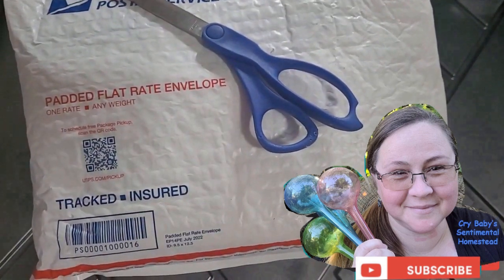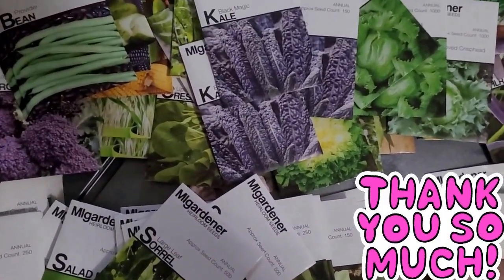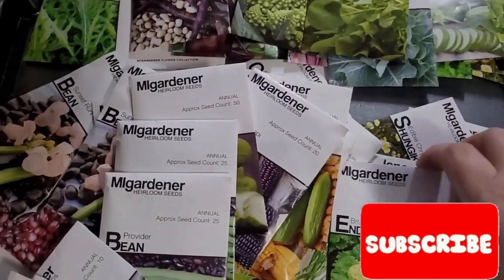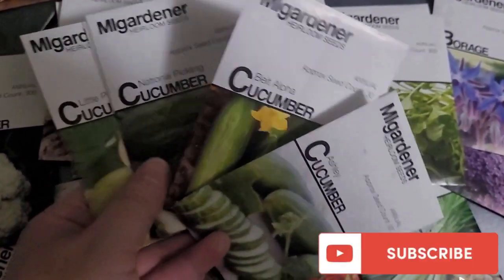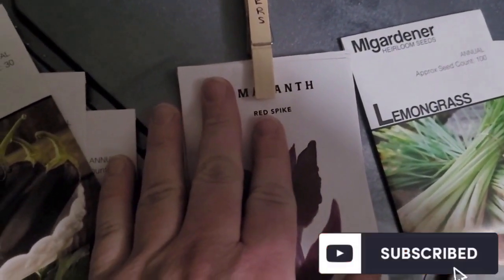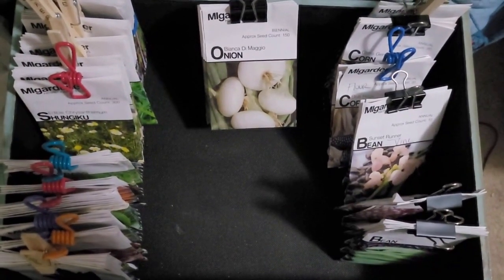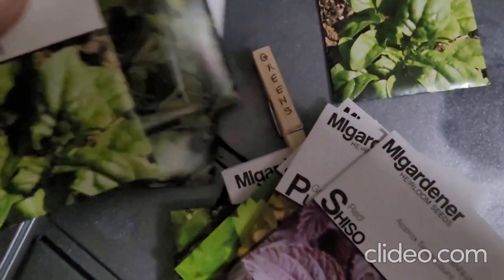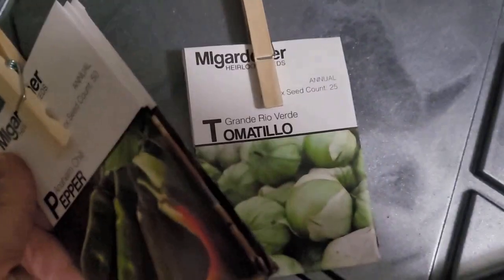SEED HAUL What I bought? How I organized?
Food security is a very real concern, especially with GMO and bioengineered foods, rising cost of food, droughts, rising fuel costs and shipping issues, the culling of animals during the shutdowns, lack of a willing workforce to grow and harvest crops, and wars throughout the world. Growing your food is a huge step towards independence and freedom. In this video, I show you what I ordered in the unboxing of two packages from MiGardener. I also show you what varieties I got as I organize the packages into a more accessible system than I have used in the past. What varieties of seeds do you feel are most important to grow in a survival garden? How do you organize your seeds?

Segments/Chapters:
00:00 Intro
01:18 Dumping Out Package 1
06:20 Spinach-Egyptian Spinach
07:41 Organizing A-Z or by Function
08:04 Flowers - Amaranth
08:53 Beans
10:45 Beets
11:15 Cucumbers
11:44 TYPE on Glass Gem Corn
12:17 CORN
12:35 Greens
12:54 Carrots
13:06 Brassicas
13:11 Herbs
14:00 Shungiku Chrysanthemum Edible & Cress
15:06 Setting up the trunk
15:18 Sunflowers
15:30 Eggplant
16:02 Kale
16:14 Lettuce
17:45 Nasturtium
17:50 Kohlrabi
17:57 Soybeans
18:01 Onions
19:33 More Sunflowers
19:56 Peas
20:08 More Flowers
20:16 Organization-Clamps, Clips, Stands Up
20:42 Radishes
21:27 Swiss Chard
22:57 Sorrel, Salad Burnet, Purslane, Red Shiso
23:10 Spinach, New Zealand Spinach
23:32 Parsnips & Turnips
23:45 Tomatoes
25:46 Peppers, Tomatillos
26:14 Organizing Seeds
30:20 How it looks
36:25 Squash
38:30 Melons
39:08 Loosey-Goosey Saltwort, Goji Berry, Sesame, Lemon Mint, Fennel, Lemongrass
39:23 Final Organization Reveal & Reflections
42:51 Why so many seeds?
43:43 Thank you for watching!
44:00 End :) See you next time!

I asked and was given permission to share this one time use savings code with you!